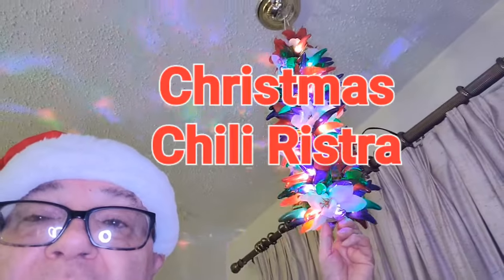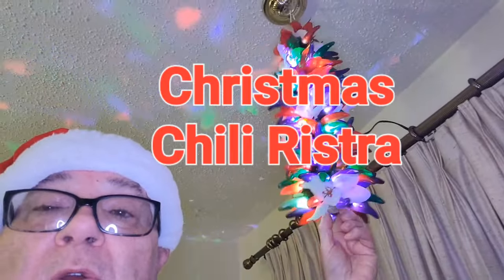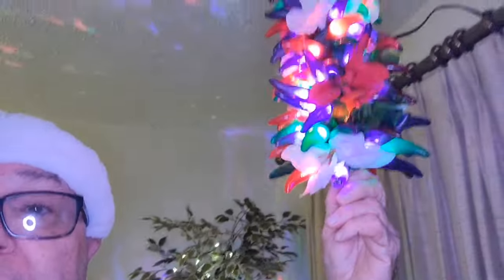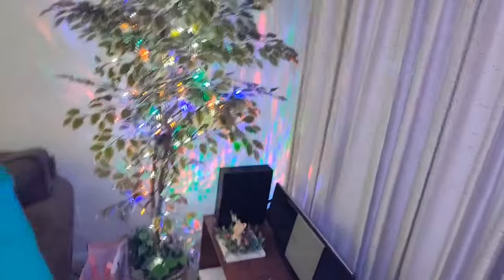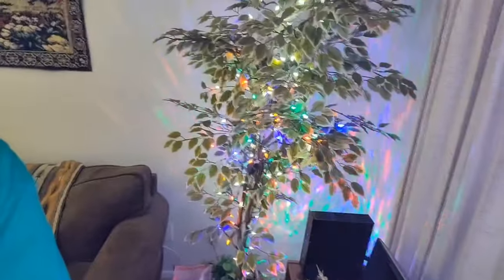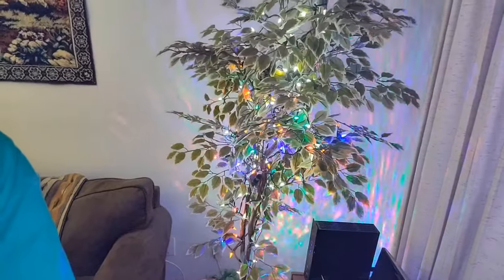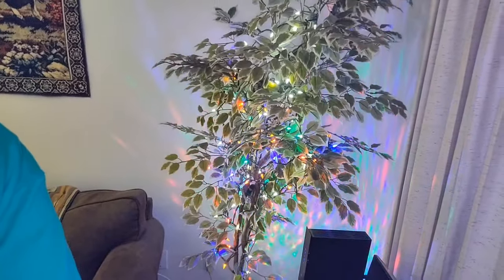Christmas 2022 VLOG. Video Plans for the Holidays, 2022. Decorations, the annual Christmas Parade.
A variety of Christmas video plans, for the Holiday Season, 2022, Christmas music playing, local Christmas decorations, here in Clovis, New Mexico and the annual downtown Christmas parade, Main Street, Clovis. Plus, plans to play Christmas music at a local charity, for needy people, all for a good charitable cause for humanity!